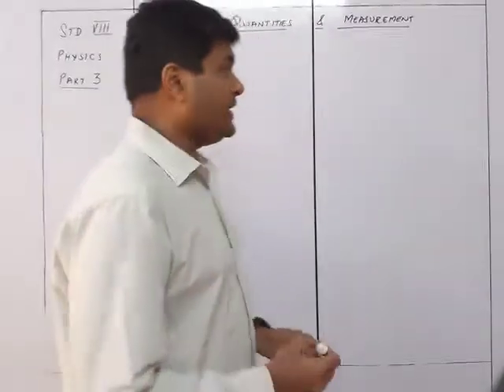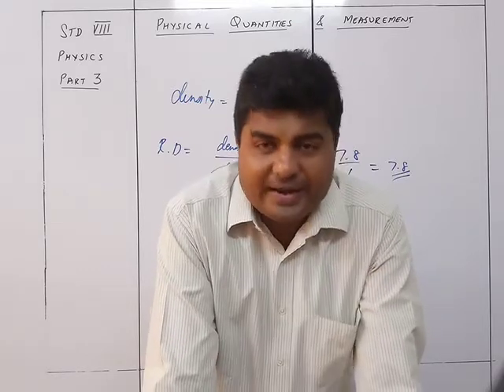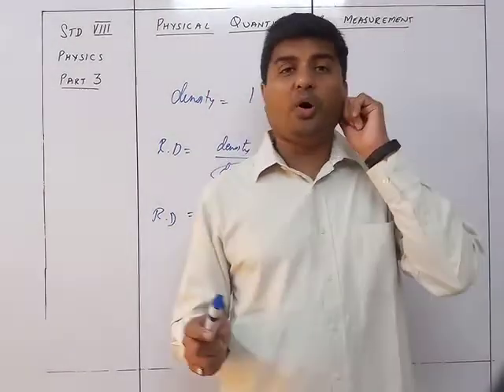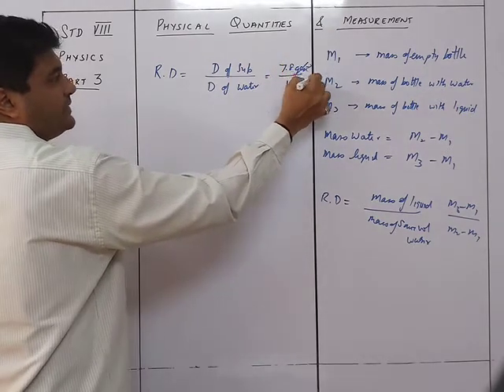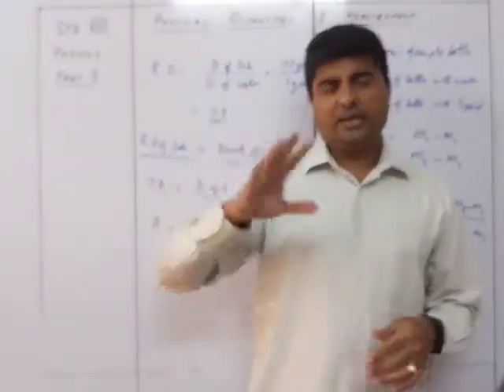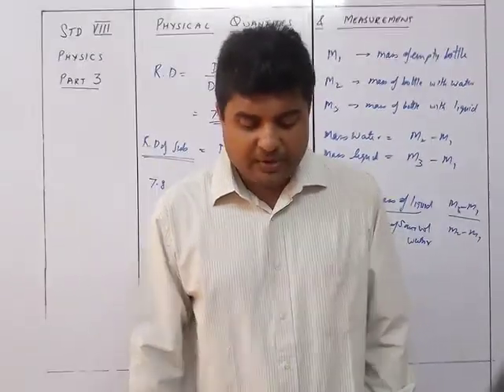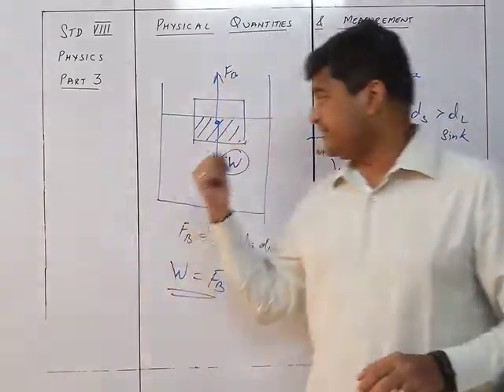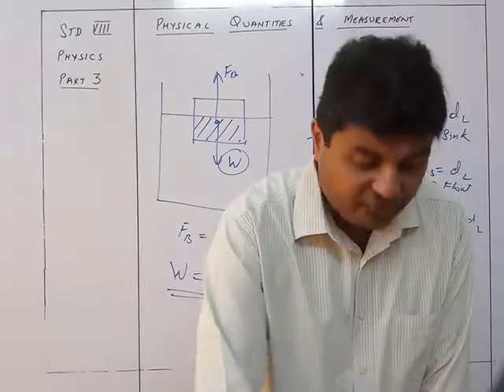Physics VIII Physical Quantities Part 3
Physics VIII Physical Quantities Part 3 Bhavin Sir's Tutorials Source Concise Physics textbook